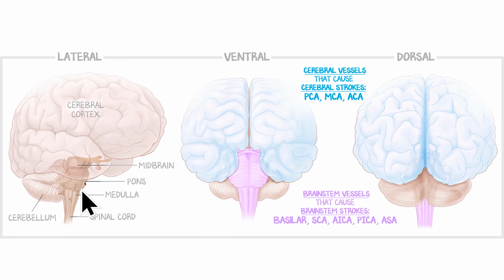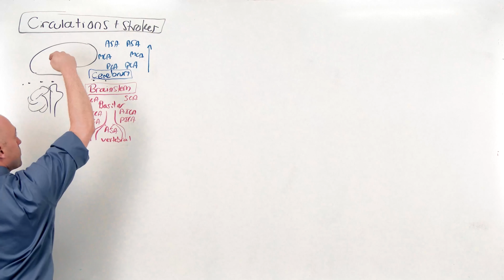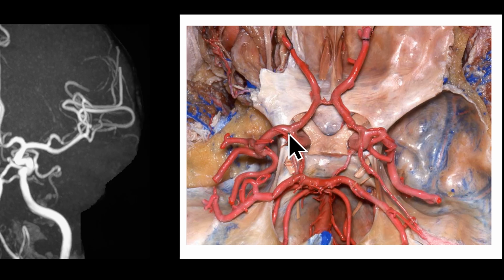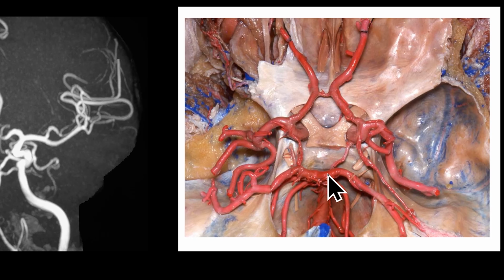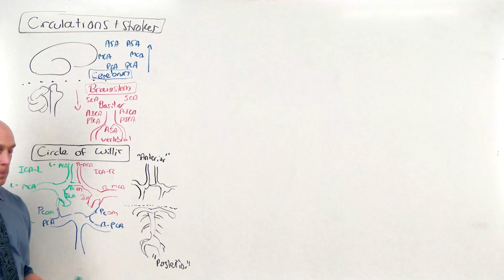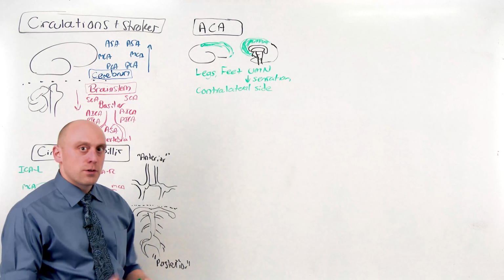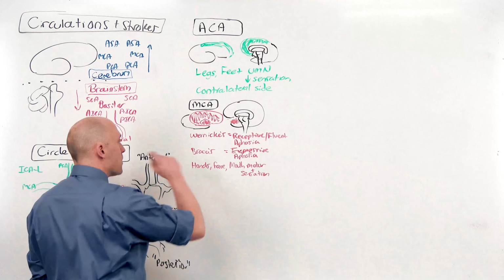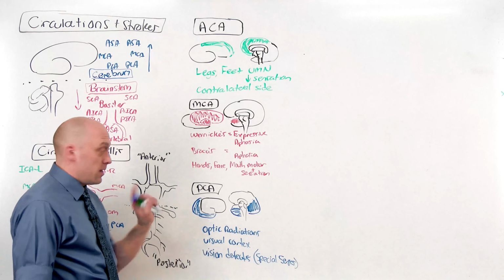Cerebral Vasculature and Strokes (Sample Lesson) | Preclinical | Neuroscience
🐱 Learn. Excel. Do good.
OnlineMedEd is an integrated, longitudinal curriculum for every phase of your educational journey. Our notes, video lessons, challenge questions, and memory tools are purpose-built to do one thing: make mastering the material and applying knowledge when you need it easier for learners at every stage.

ℹ️ What This Video Covers
This sample video is a part of our Preclinical curriculum, intended to help get you farther, faster, through a more efficient learning experience. Because learning the basic sciences with OnlineMedEd is NOT like drinking from a fire hose. Learning about health and disease can be incredibly modular. Learning with us gets you farther, faster, through a more efficient learning experience.

🧠 For Full-Length Lesson Videos and More